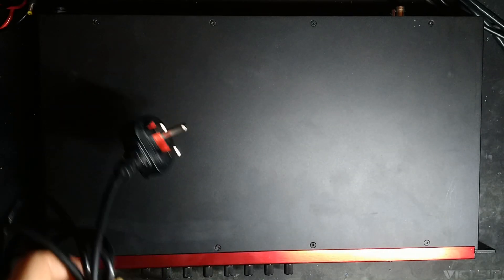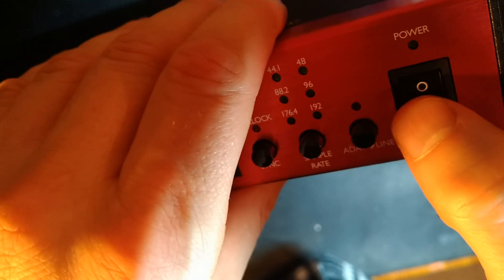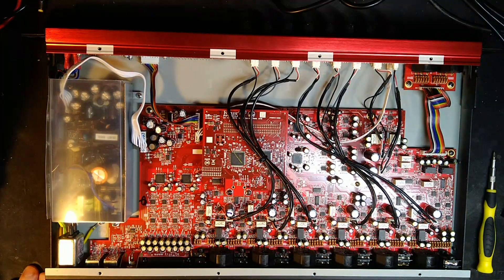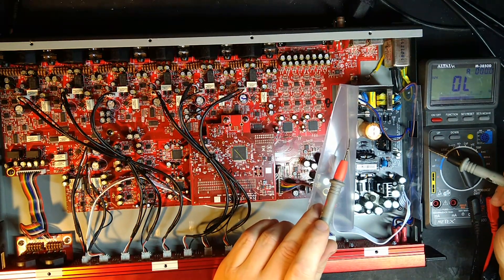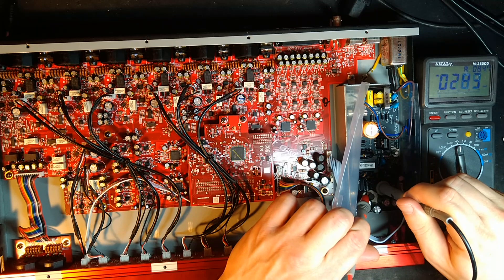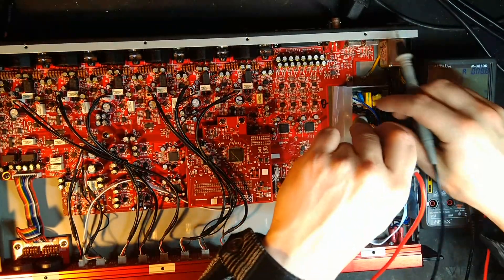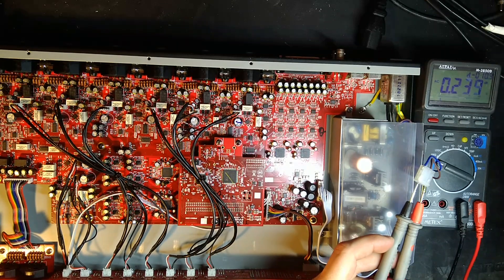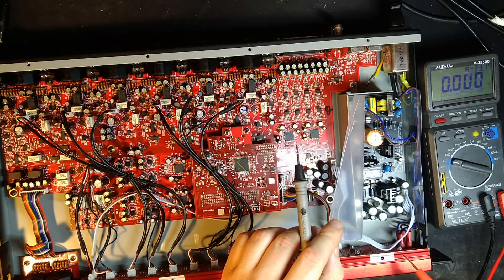Faulty Focusrite Clarett Octopre initial inspection (won't power on) - FIXED see link in description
This interface was lent to me to have a look at.

I've done an initial inspection and found that the voltages on the board are not correct; they're too low, and are inconsistent. Also looks like someone may have been in there before. An "RST" LED on the daughterboard is flashing any time the power is on, with a faint "ticking" sound. This all says to me bad power...

There is a diode on the power board that doesn't seem to do anything - voltage just passes through - could that be the fault?

Does anyone know if I can get hold of a service manual for the Clarett? It's such an expensive unit that I'm loathe to work on it!